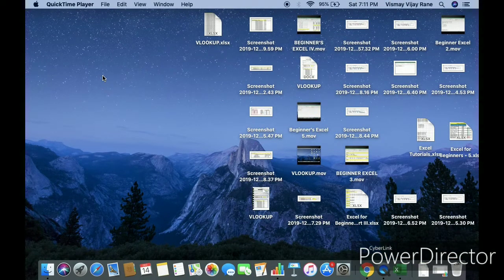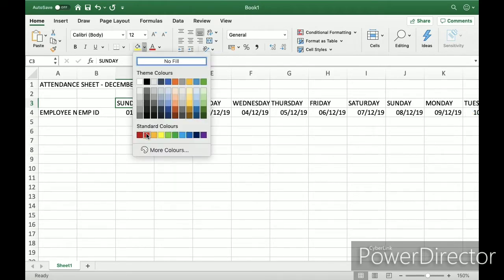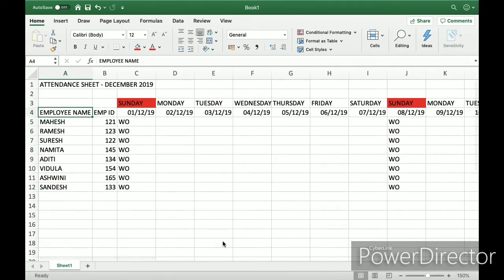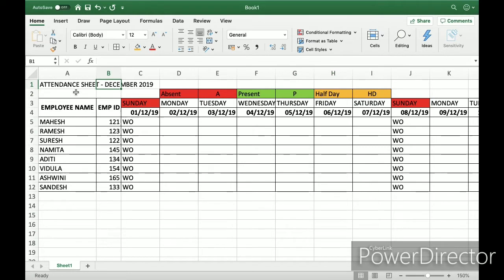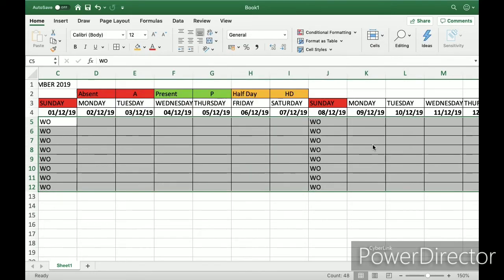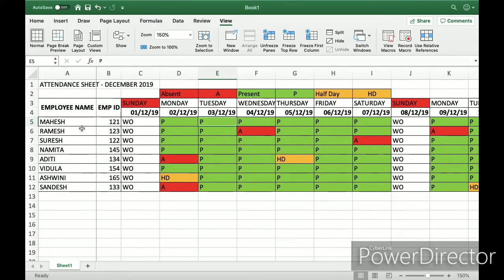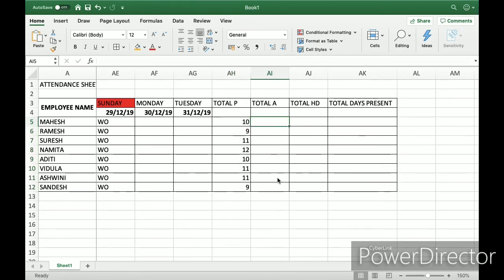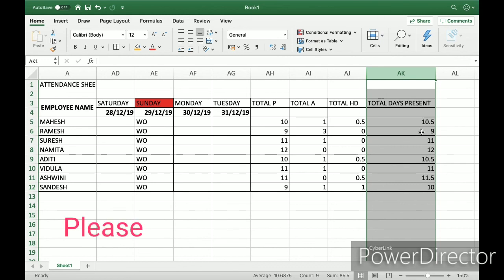How to make Attendance Sheet in Excel | Get Perfect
This video will help you learn How to make Attendance Sheet in excel step by step, this video is a complete tutorial for beginners to make attendance sheet. Excel tips and tricks. Please watch this video till the end.

FREE!! FREE!! Downloadable Training Material